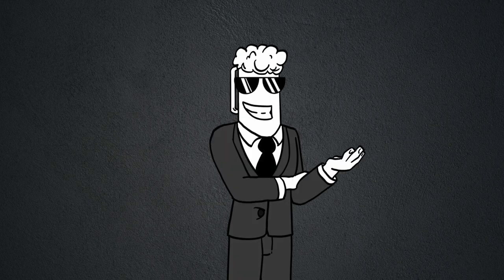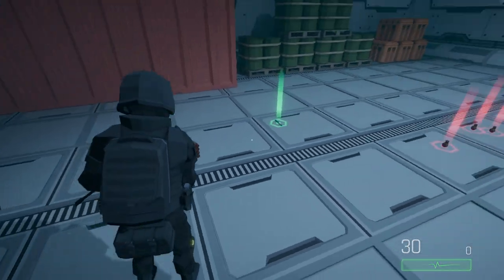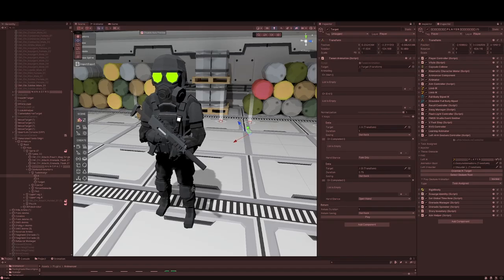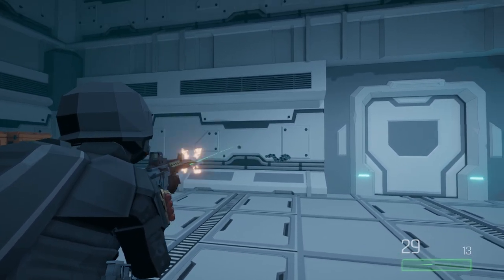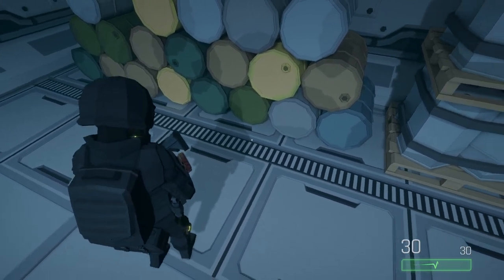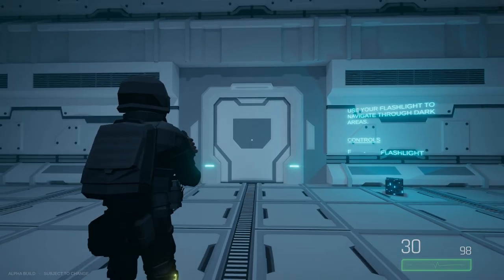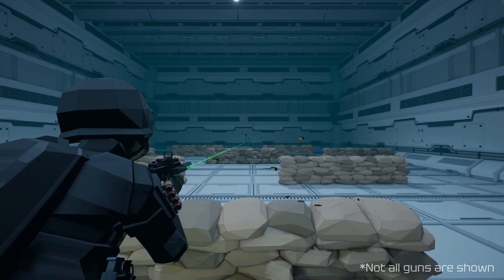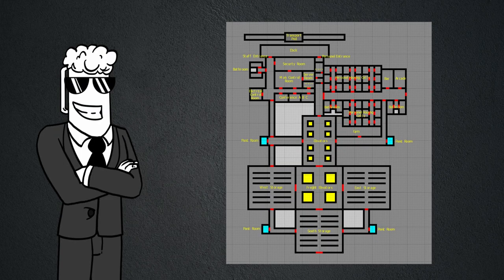I Added A Giant Handheld Minigun To My Game | Death Scourges Devlog 7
Hi everyone!

Tons of progress in this episode! I talk about things like new guns and medical items and also some QoL improvements.

🍻Music🍻
Background:  Karl Casey@White Bat Audio

🍻Timestamps🍻
00:00 Intro and Demo Feedback
00:55 Grenades!
01:21 Medical Items
02:03 Reload Animations
03:02 Inventory Improvements
04:27 Aim Indicator
05:07 Lots Of New Guns
05:40 Future Plans

HAVE A NICE DAY AND PLEASE DON'T SPILL YOUR BEER!😵